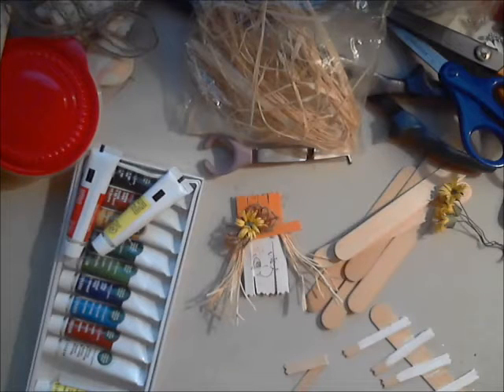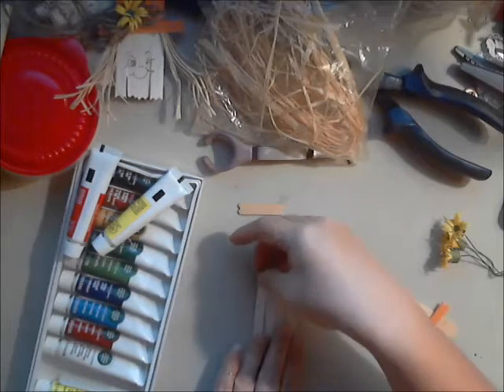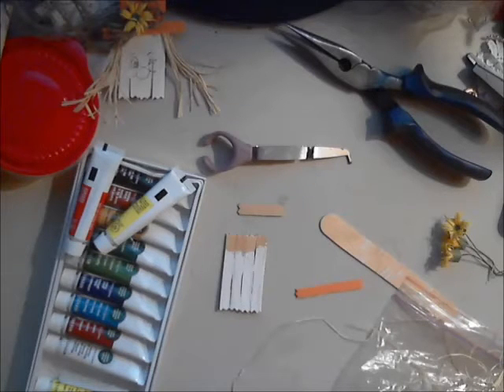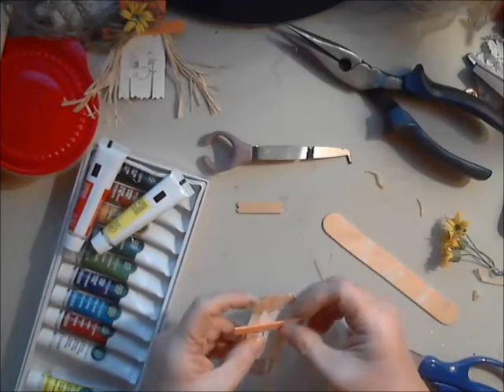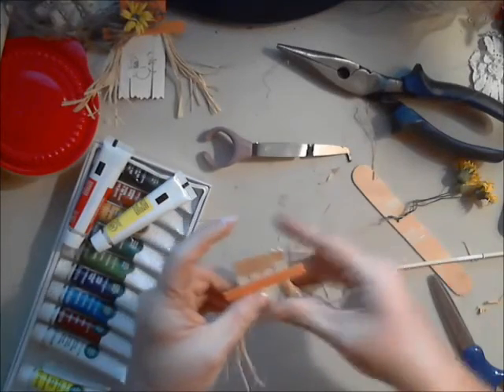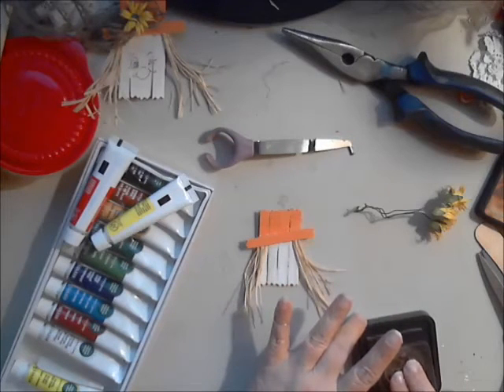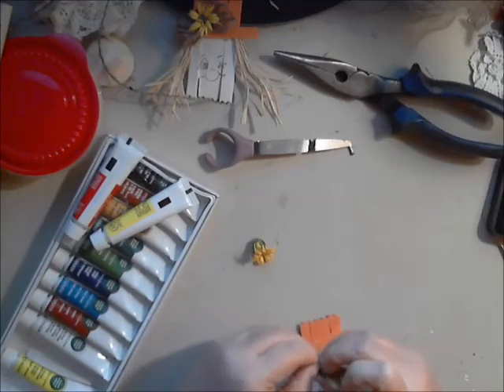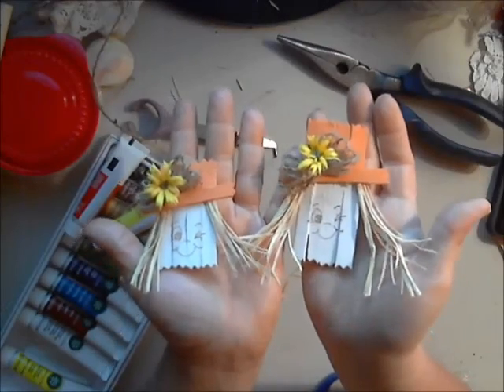CREATE*CRAFT*SHARE OCTOBER 2015 Youtube Hop